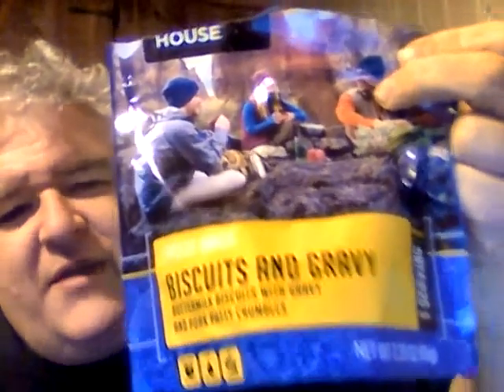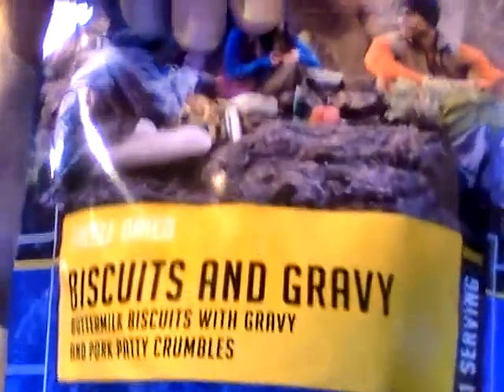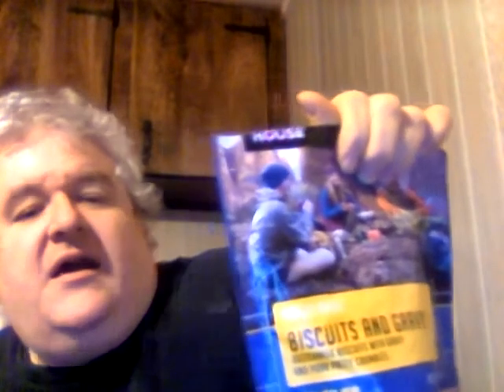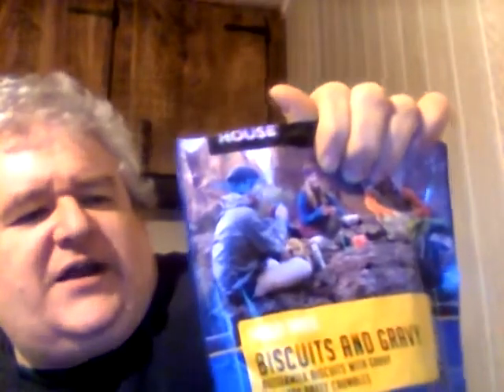Mountain House Biscuits & Gravy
Is this freeze dried meal any good?